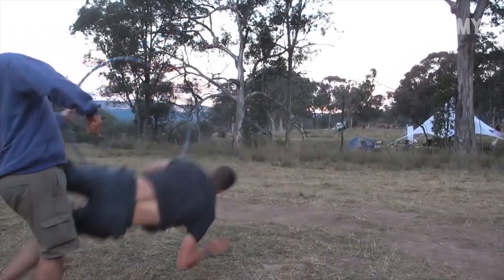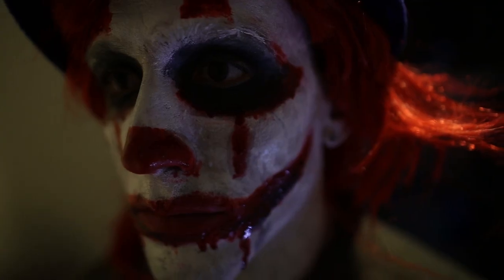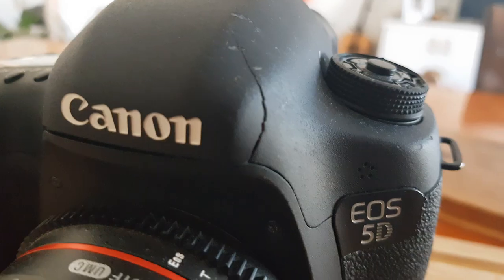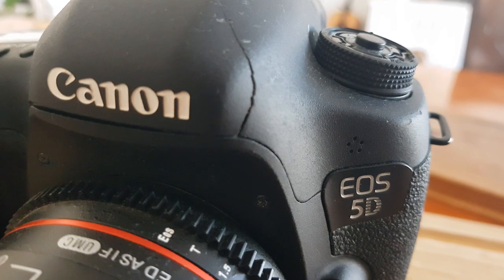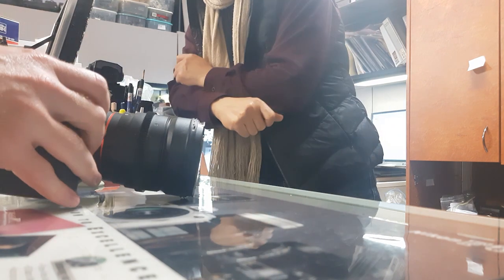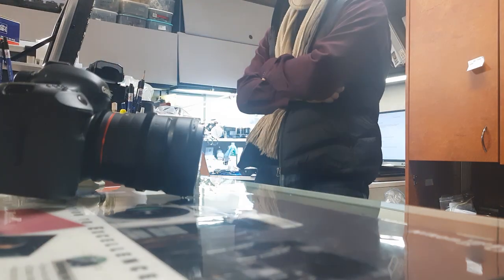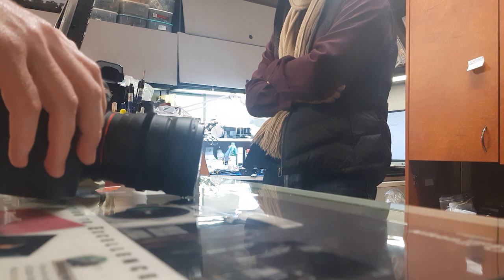SYDNEY CAMERA REPAIRS - cracked canon body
While out late one night getting some pick up shots for a short film a man cloaked in a black hoodie approached me stating that the government was in control of the storm clouds out at sea. I wasn't sure where the conversation would go next.During the rant I didn't secure the camera properly and BANG!...camera smash.

I also smashed my lens. But that was some time ago. This movie shows snippets from my journey  out to get my Canon 5DMlll fixed. I went to Sydney camera repairs in Ashfield ...They've been very reliable for all my  repair work and quotes have been  a decent . I had all top components of the body changed.

Redwood by Shireman

Derives by Theeves music

fascinating_earthbound_objects_starlight